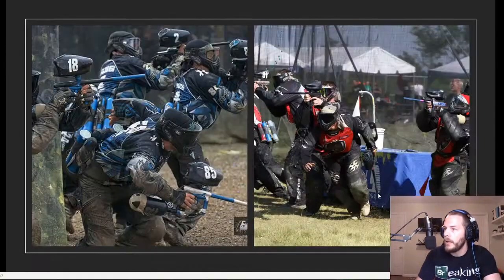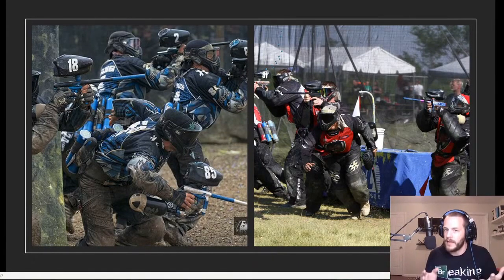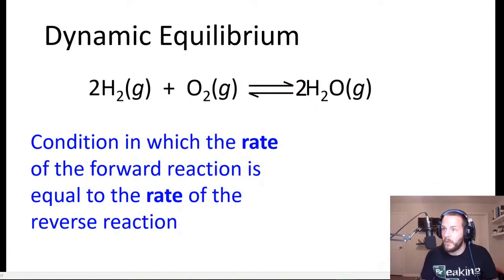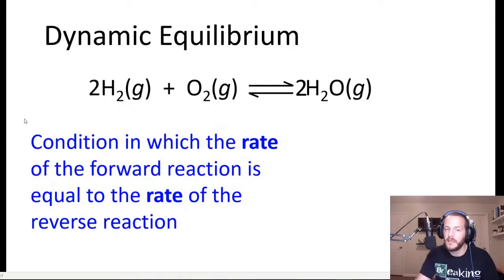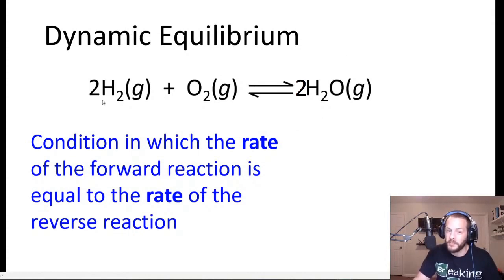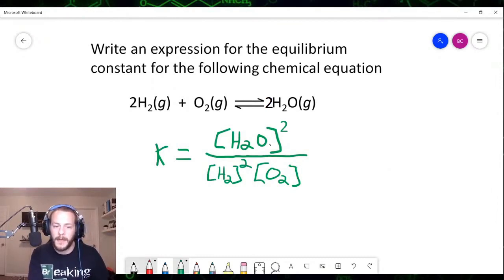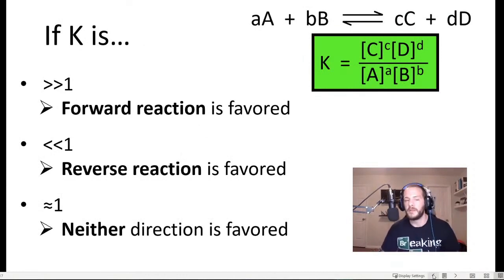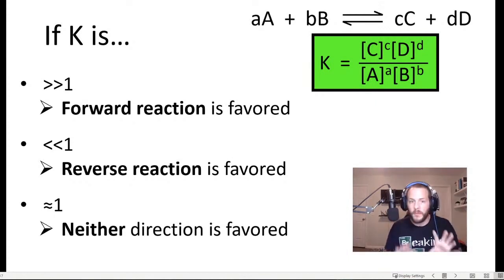Introduction to Chemical Equilibrium and the Equilibrium Constant (K)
In this video, we introduce the concept of chemical equilibrium--the condition of reversible reactions at which the rate of the forward the reaction is equal to the rate of the reverse reaction.  In addition, we define and discuss the equilibrium constant (K), which is a property of reversible reactions that indicates how far a reversible reaction has proceeded in the reactant or product direction when the reaction is at equilibrium.